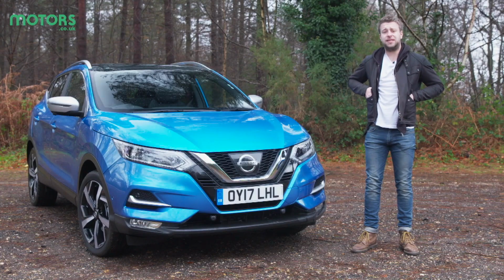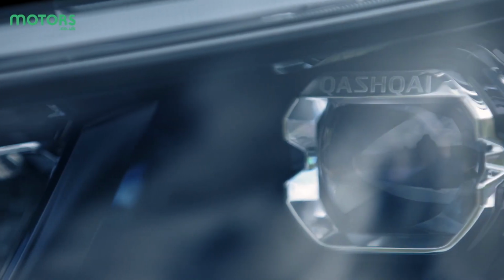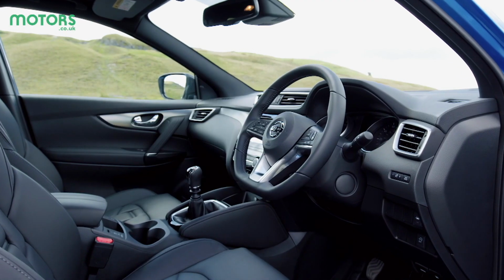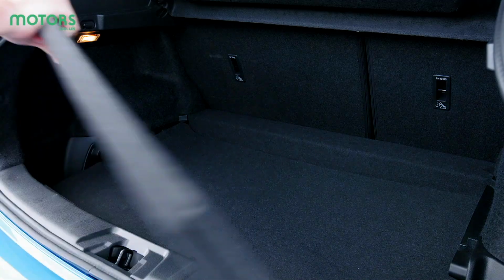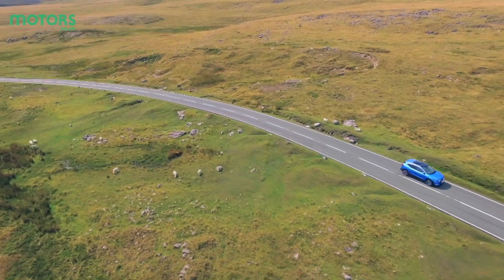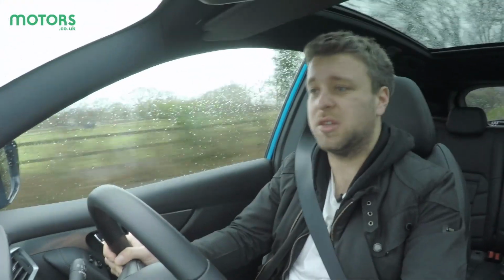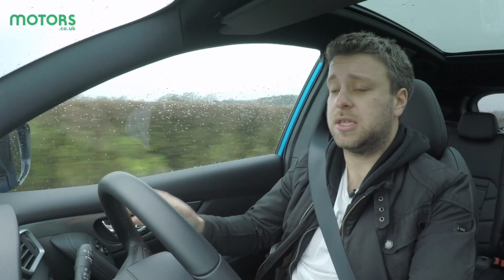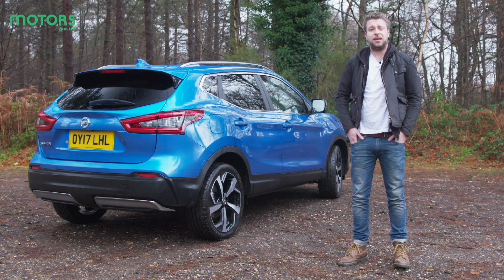Motors.co.uk - Nissan Qashqai